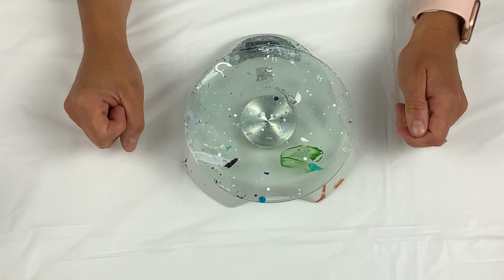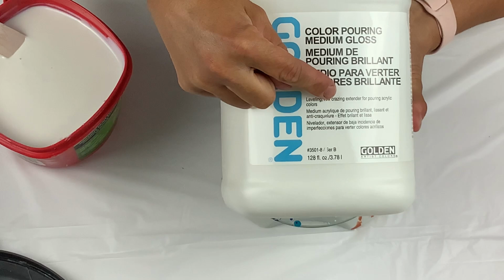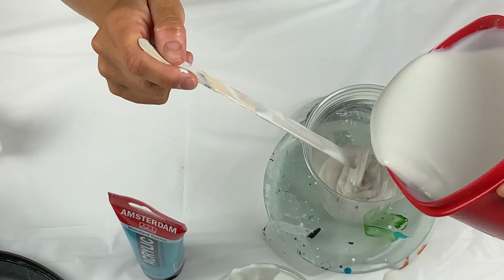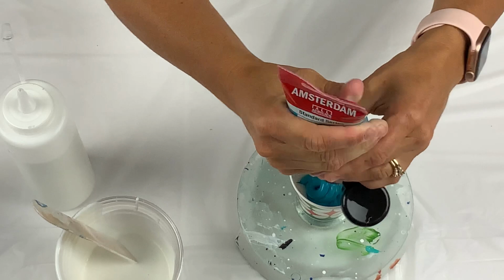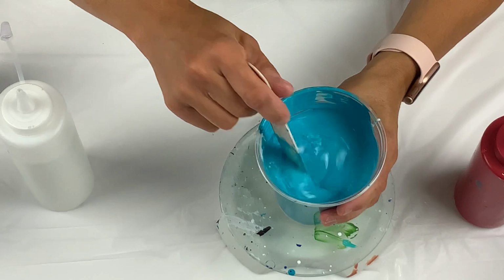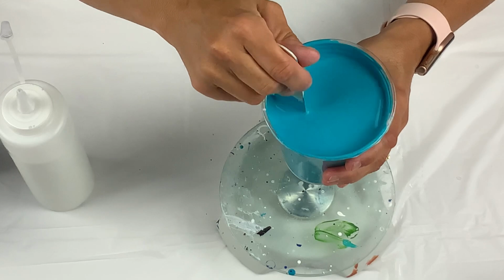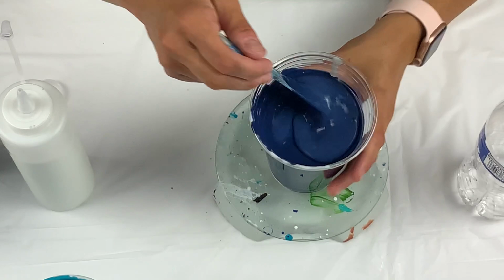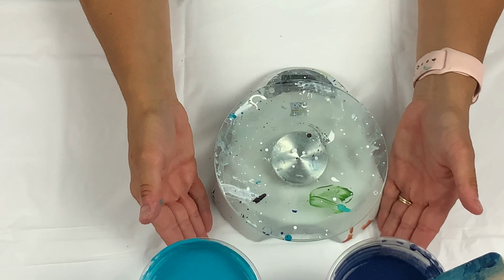NEW Colored Pearl Cell Recipe & Paint Mixing Demo PLUS Bonus Pour | Acrylic Pour Tutorial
Hello everyone!  Today I am doing a tutorial specifically centered on my colored pearl cell recipe. I have been working on this recipe and trying to perfect it for a couple months and even though I don’t have it perfect I am finally ready to show you a step by step tutorial along with how I mix those paints specifically.   I go through not only the recipe but very detailed in how I achieve the colored pearl cells.  Stick around til the end to see me do a pour demonstrating how I achieve the different colored pearls.  I hope you enjoy this as much as I enjoyed creating it!

Materials I used in this demonstration:
2- 12”x12” Traditional Canvas’
Amsterdam: Titanium White
Amsterdam: Turquoise Blue, Turquoise Green, Sky Blue Light,
Pebeo Studios: Iridescent Blue Green
DecoArt Metallics: 24K Gold
Golden Fluids: Payne’s Grey
Art Alchemy: Teal-Blue
Golden GAC 800
Golden Color Pour Medium
US Floetrol
Behr Satin Enamel (untinted deep base)

Colored Pearl Recipe:
4 -6 parts Behr Satin Enamel Deep Base
3 parts US Floetrol
2 parts tube paint or 1 part fluid paint (to tint)
1.5 parts Golden Gloss Color Pouring Medium

Pouring Medium for puddle and Dutch pour paints: 50% Floetrol 50% Golden GAC 800
Water to thin consistency

Puddle & Dutch Pour Paints mixed 1 pt paint to 5 pts PM and water to consistency (tube paint approximately 1 part water, fluid paint no water)

AND